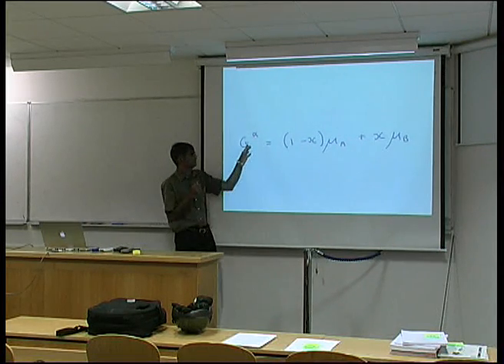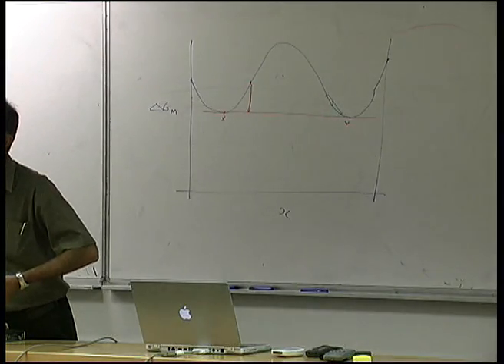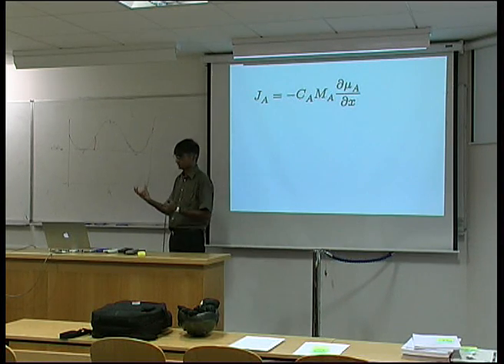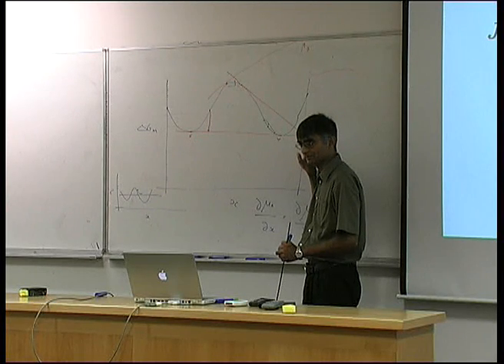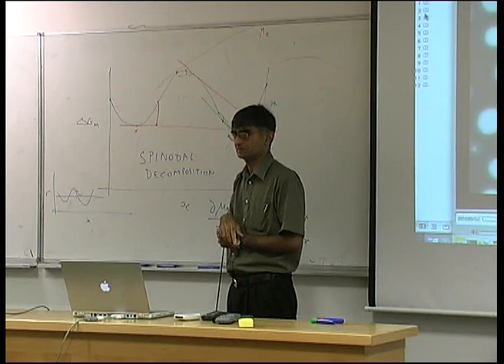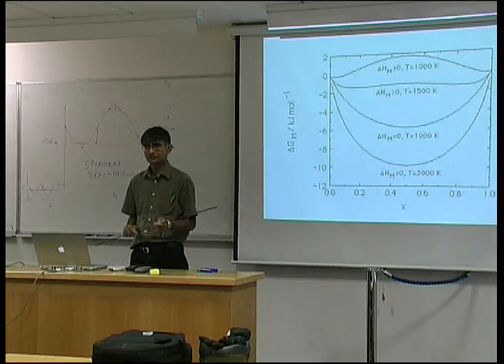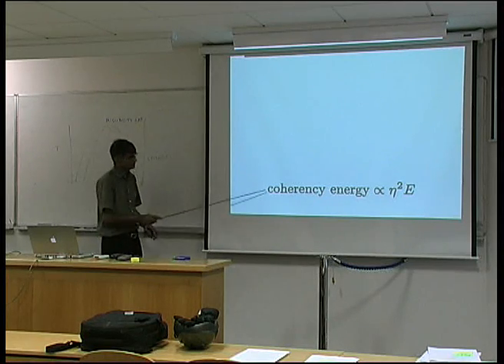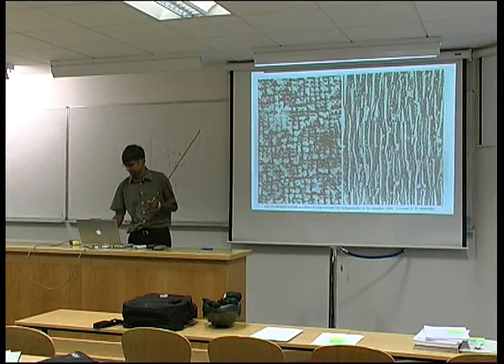Thermodynamics of Diffusion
In the first approximation, diffusion is assumed to be driven by gradients in concentration. More accurately, it is driven by gradients in the free energy and there are circumstances in which it can occur against a concentration gradient. The theory for this is described, and illustrated with the concept of spinodal decomposition.

This lecture should be most useful to those interested in physical metallurgy. It was originally given at Cambridge University by Professor H. K. D. H. Bhadeshia.

Producer: H. K. D. H. Bhadeshia